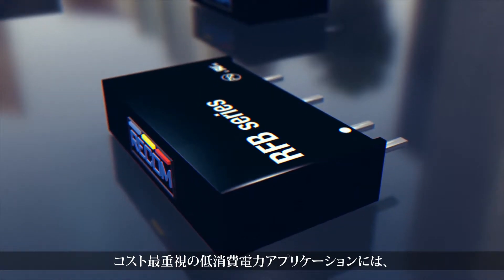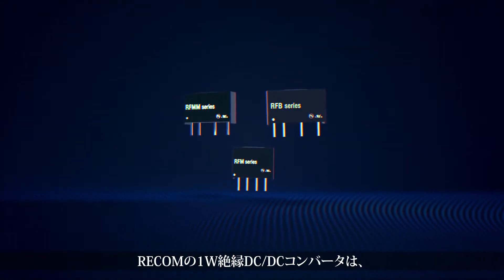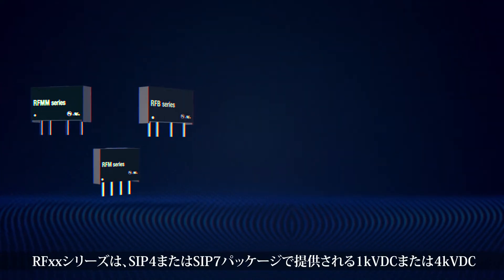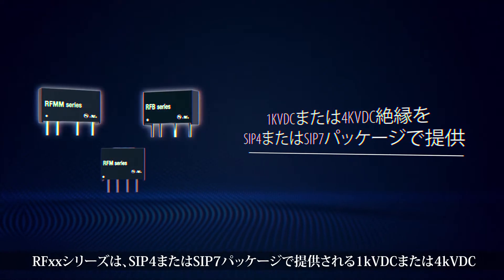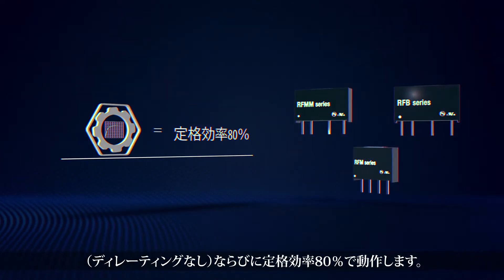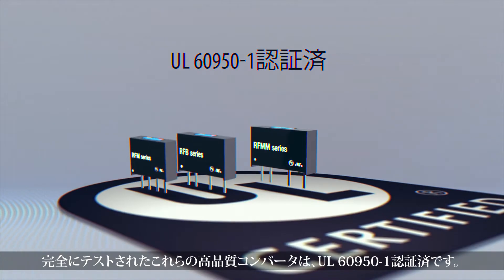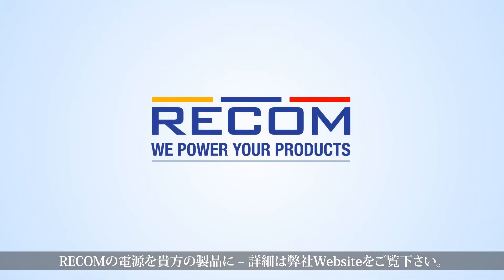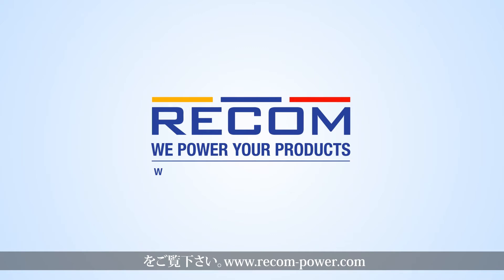Japanese Subtitles_RFXX: Low Power DC/DC Converters for IoT and IIoT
Our extremely low-cost, high quality 1W DC/DC converters are optimal for IoT and IIoT applications.